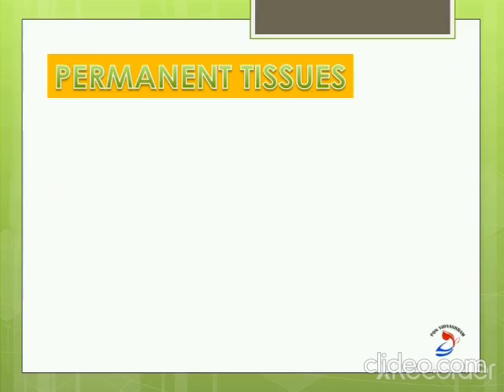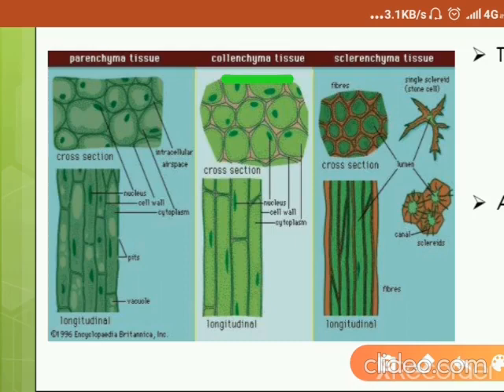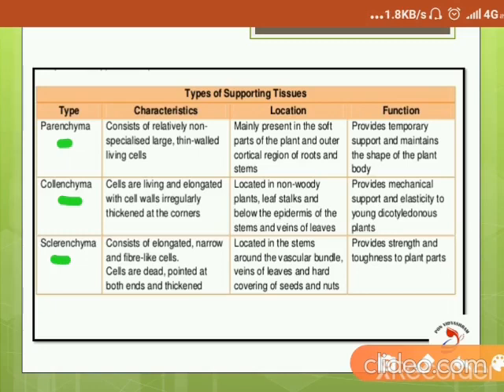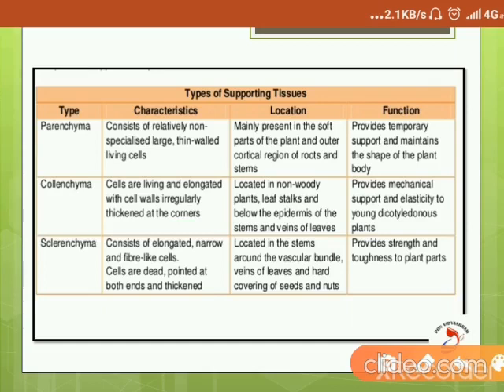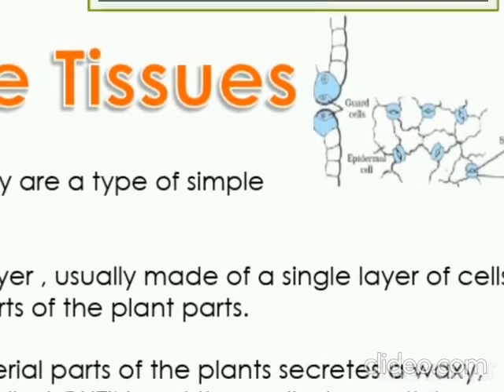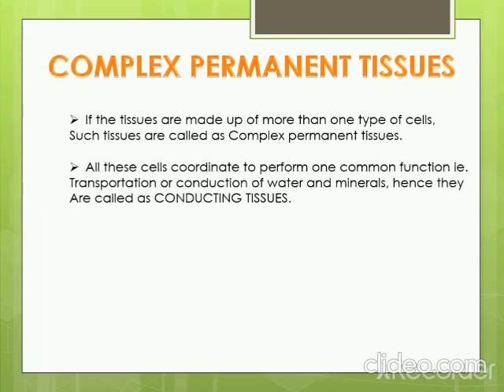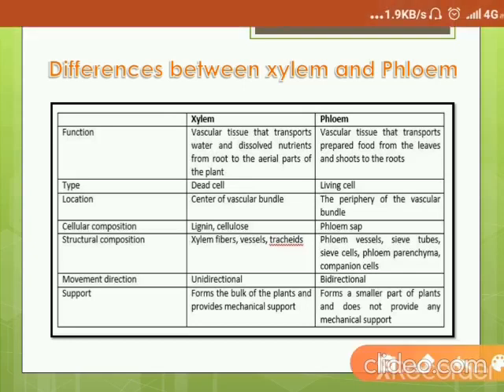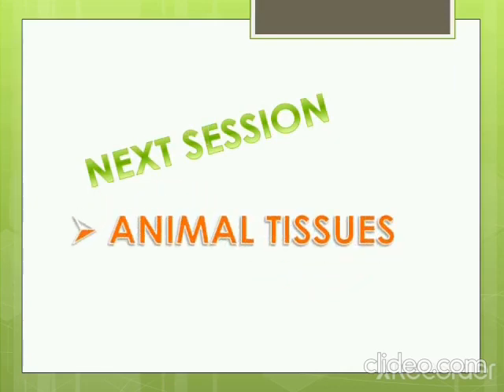STD_IX_BIOLOGY